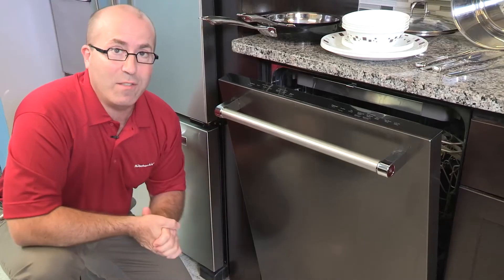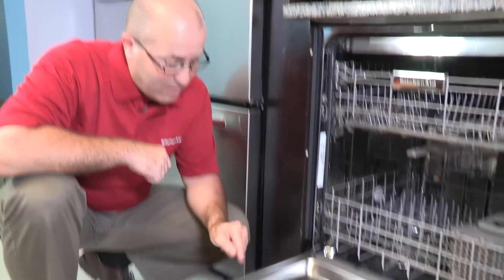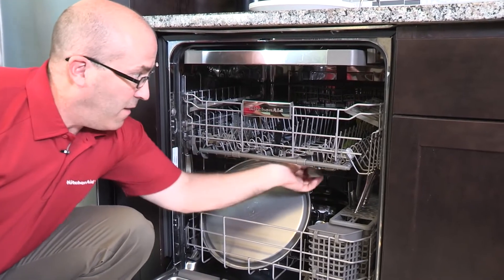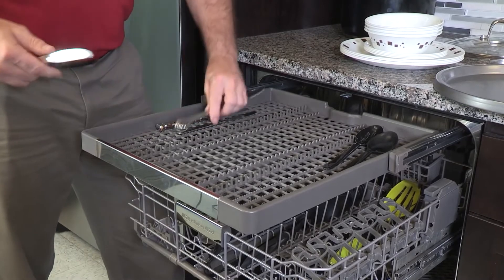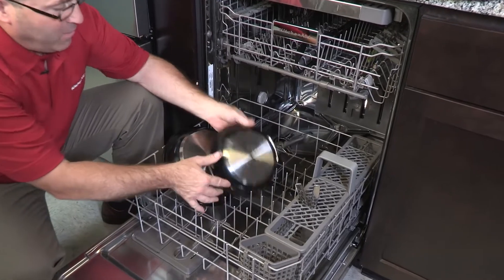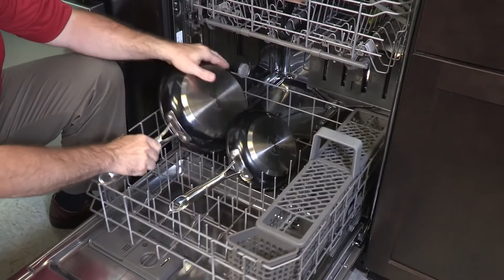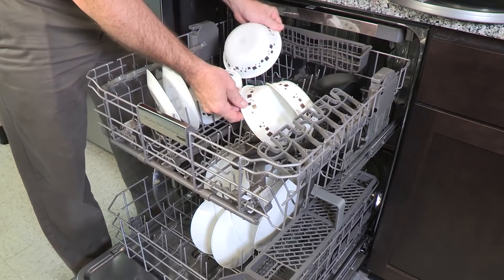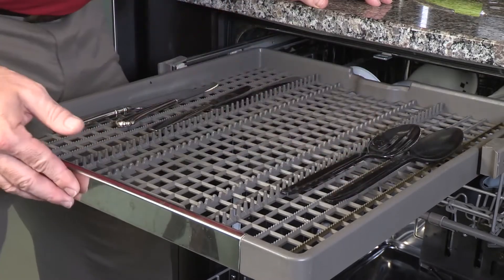Dishwasher detergent not dissolving, dishwasher not cleaning dishes